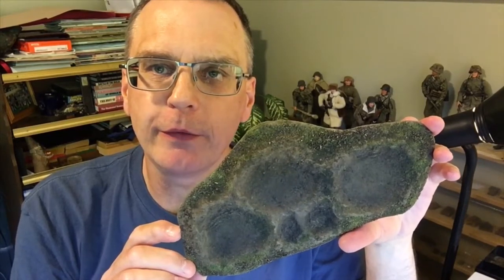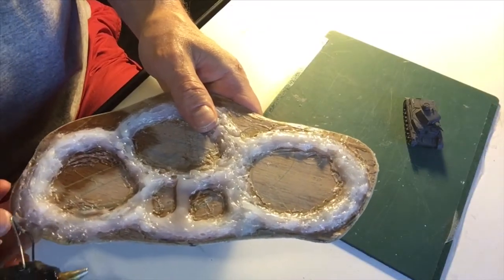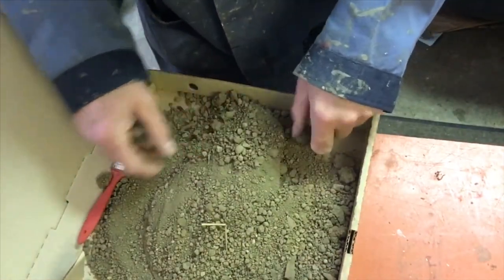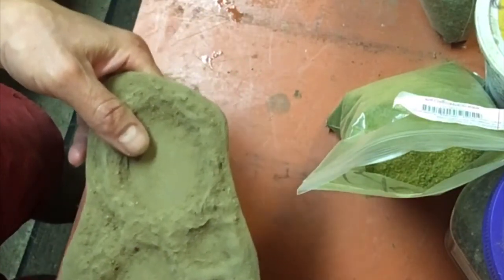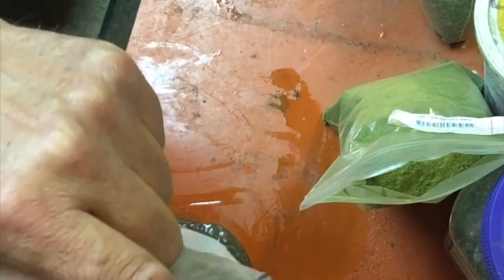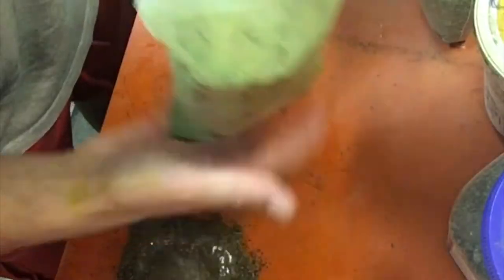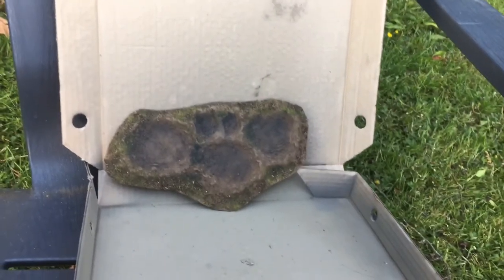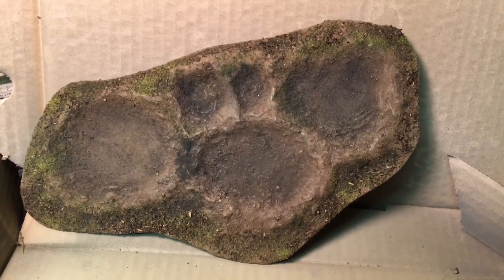Wargaming shell holes/craters 15mm terrain build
A step by step tutorial to scratch build shell holes